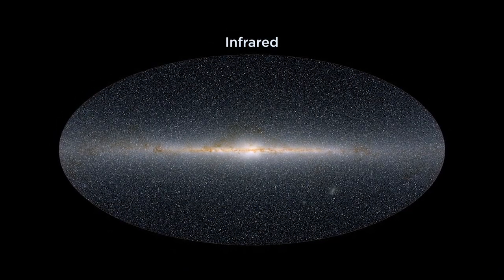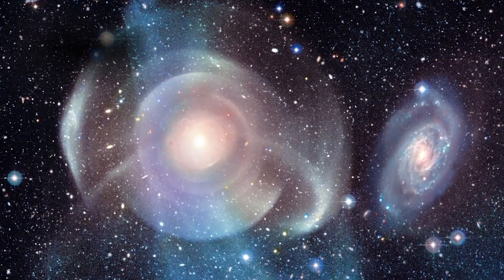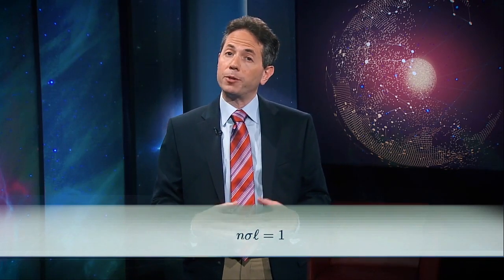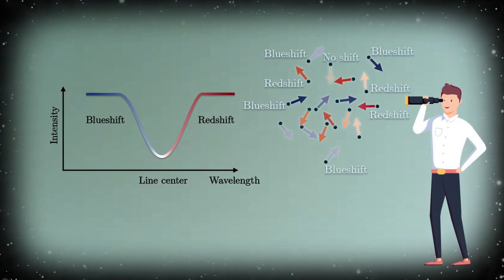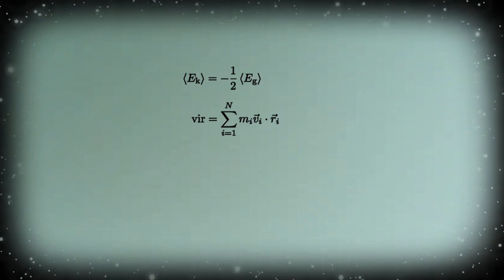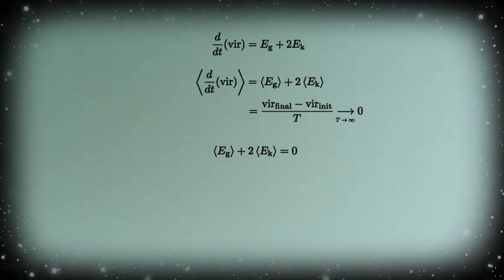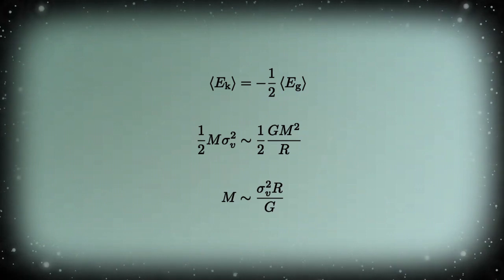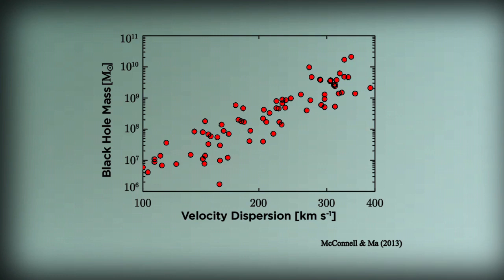Introduction to Astrophysics | Lecture 21 "The Milky Way and Other Galaxies" - Dark Matter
Take in our entire galaxy, called the Milky Way. Locate Earth’s position; then survey other galaxies, classifying their structure. Use the virial theorem to analyze a typical galaxy, which can be thought of as a “collisionless gas” of stars. Note that galaxies themselves often collide with each other, as the nearby Andromeda Galaxy is destined to do with the Milky Way billions of years from now.